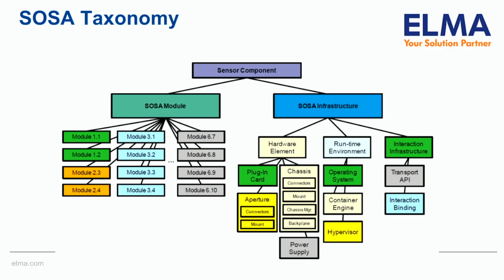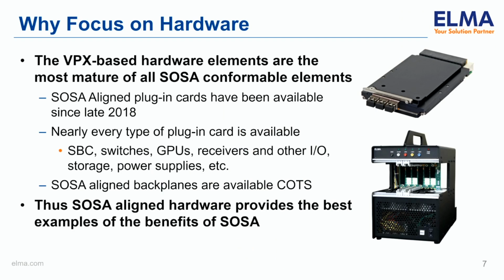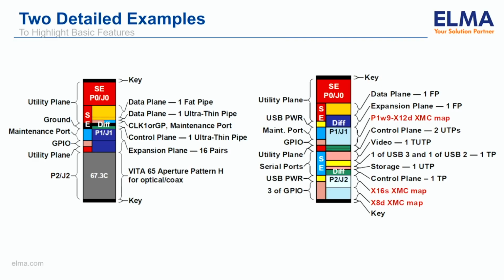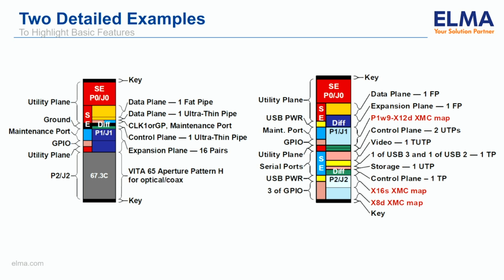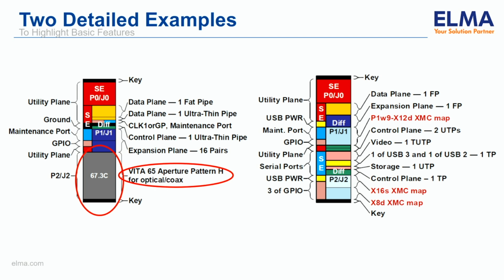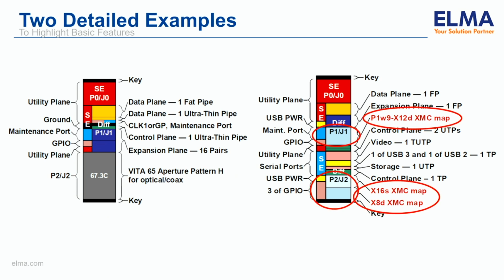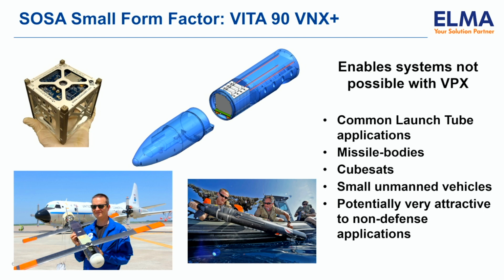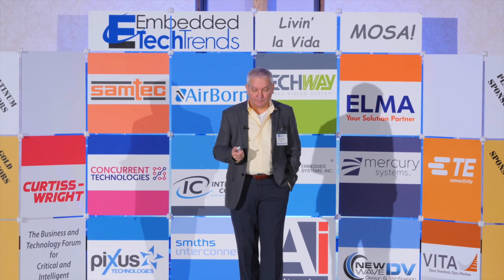The Value of SOSA™ Beyond the US Military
By Mark Littlefield, Elma Electronic Inc.

There is a lot of talk about SOSA in defense applications, but the work being done under the SOSA Consortium improves the integration capability of SOSA aligned products in all possible applications. Mark illustrates how integration capability is improved with the SOSA Technical Standard.